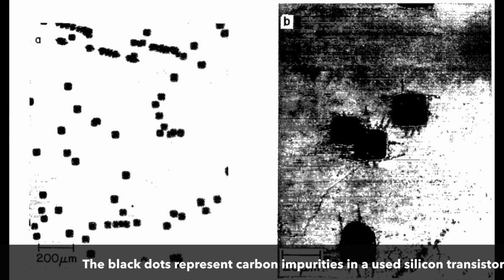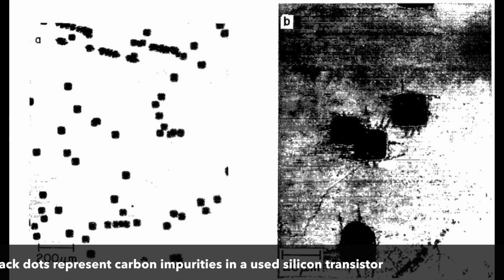Joseph DigitalStory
Educational